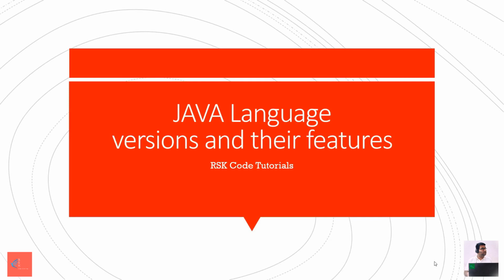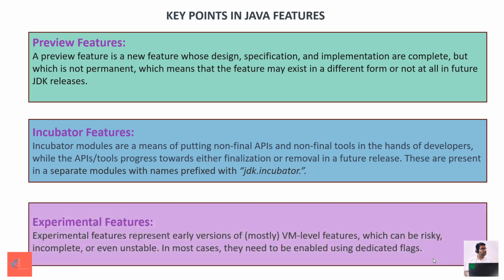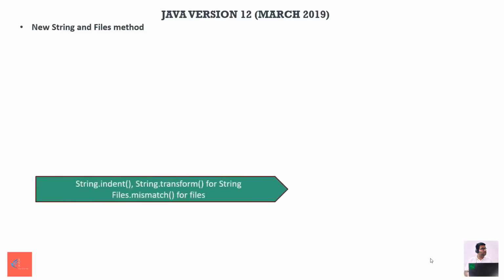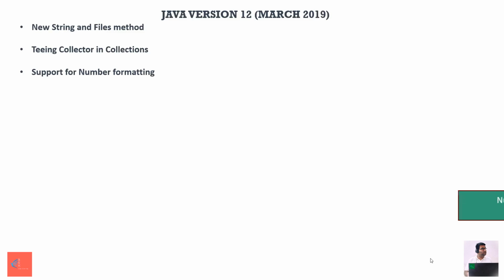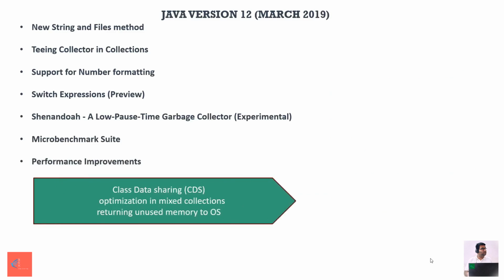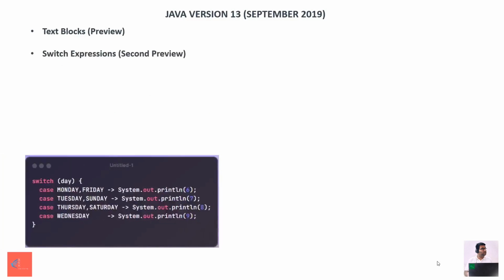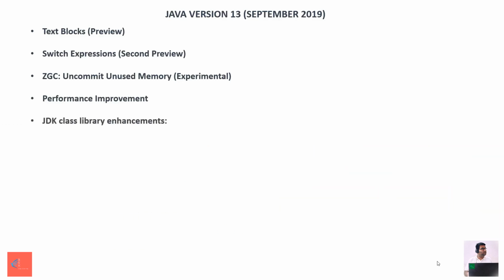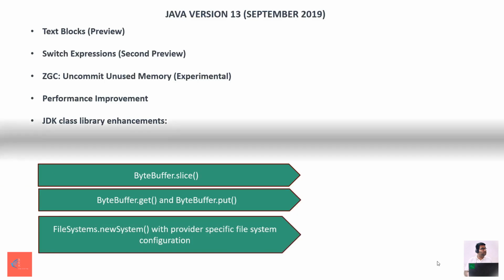#7 Java Tutorial - Java 12 and Java 13 Features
Java 12 and Java 13, are both short-term support releases, In these versions we got many new features like Switch Expressions, Text blocks, Teeing Collector and many performance improvements.

___________ Video Chapters __________________
0:00 - Introduction
0:23 - Key Points in Java
1:55 - Java 12
4:52 - Java 13
7:38 - Outro

In this video, we are looking at the following topics of Java 12:

1. New String and Files method
2. Teeing Collector in Collections
3. Support for Number Formatting
4. Switch Expressions
5. Performance Improvements

And we are looking at the following topics of Java 13:

1. Text Blocks
2. Switch Expressions
3. JDK class library enhancements
4. Performance Improvements

For Complete Official documentation Please check the following Links;